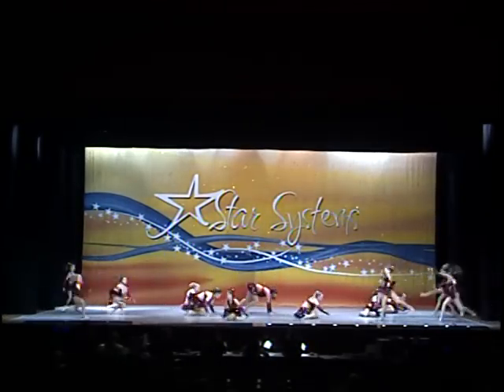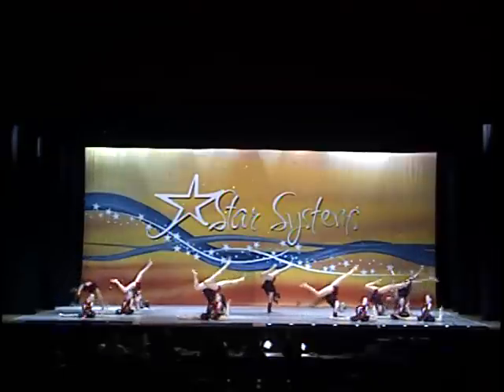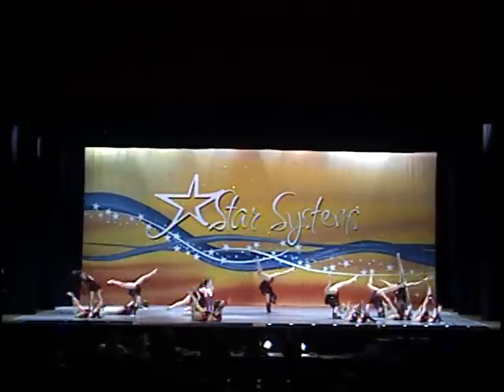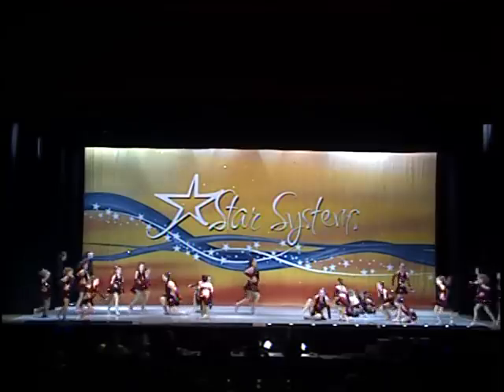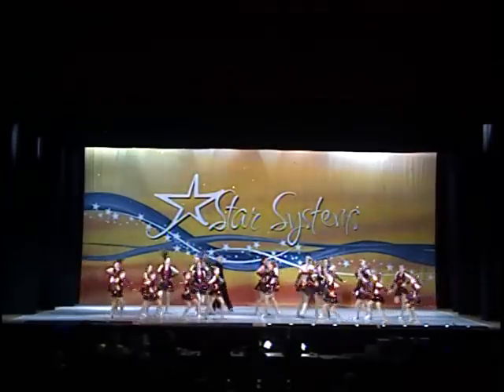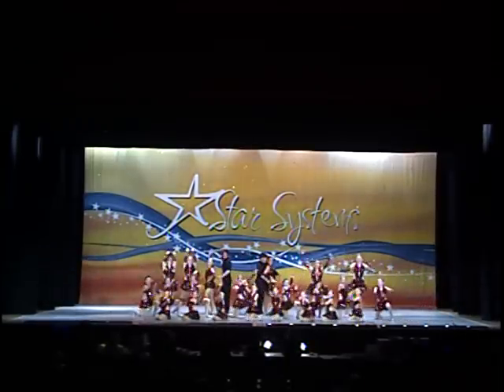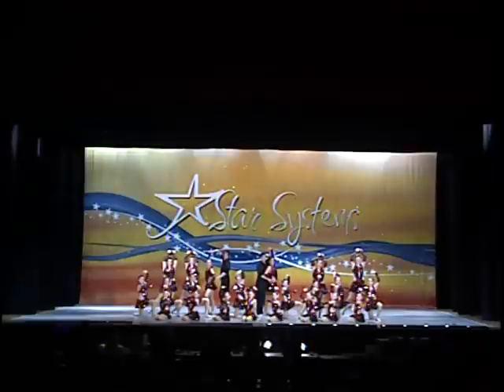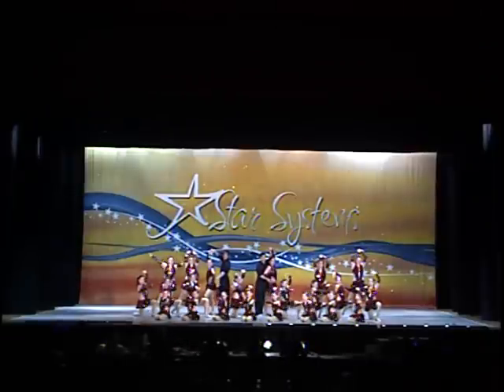I like it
Dance, big group routine